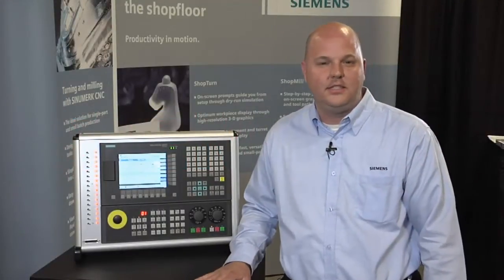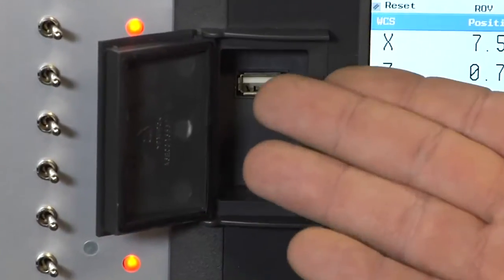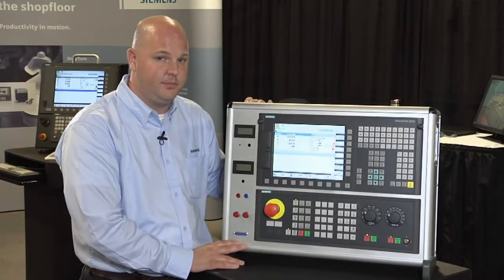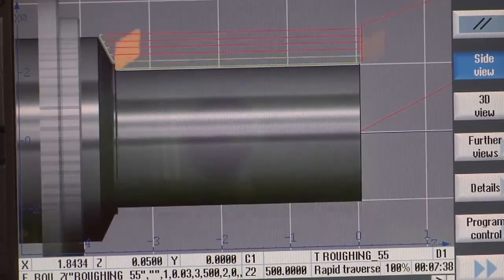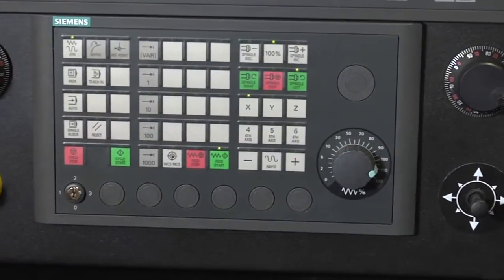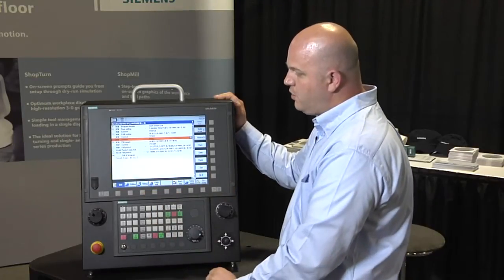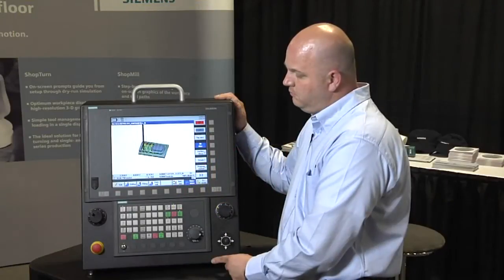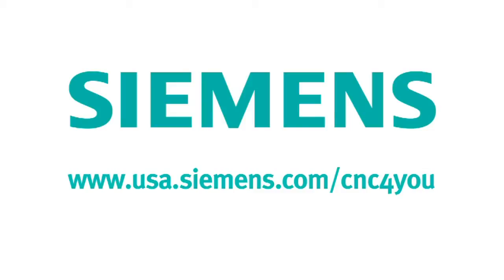Siemens Introduces New Milling, Turning and Lathe Products at EASTEC 2013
Chris Pollack of Siemens introduces new products including Sinumerik 808D, 828D and 840D.